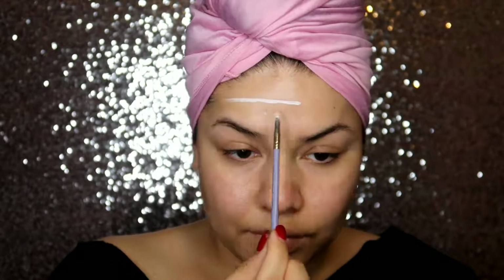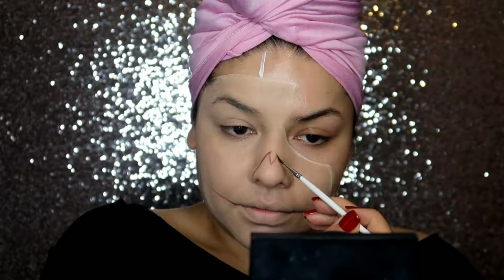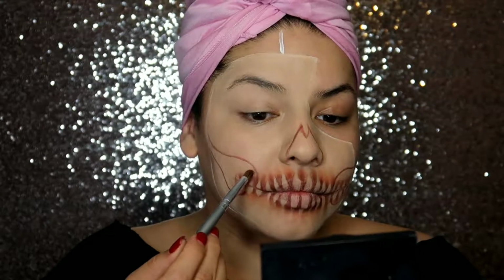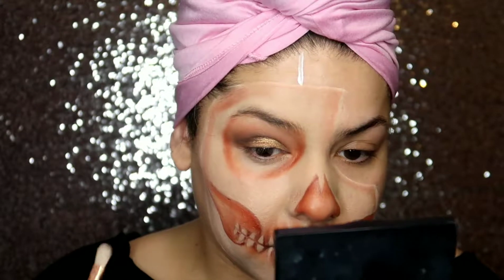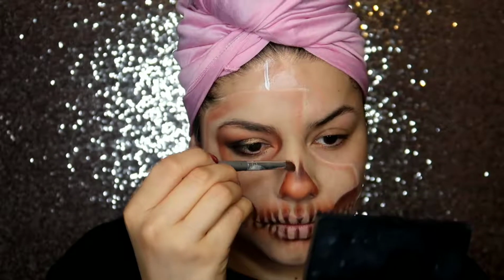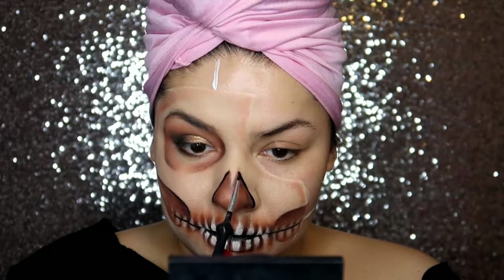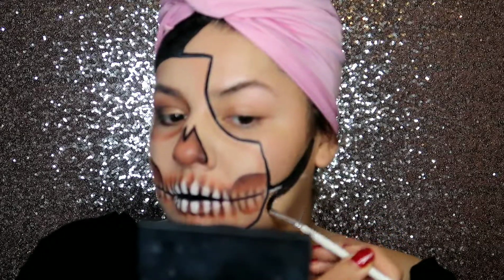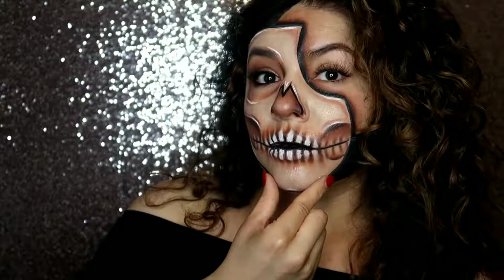Easy Halloween Makeup Skull Tutorial - khairen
Unleash your spooky side with our "Easy Halloween Makeup Skull Tutorial"! Transform into the eerie and enchanting with this step-by-step guide, perfect for creating a hauntingly beautiful skull look. Whether you're heading to a Halloween party or just want to embrace the spirit of the season, our tutorial makes it simple to achieve a bone-chilling makeup transformation. Dive into the world of makeup artistry and bring the dead to life with this accessible and creative Halloween makeup tutorial. Get ready to turn heads and send shivers down spines with your effortlessly creepy yet stunning skull makeup!

Look #5 of 30
Im challenging myself to upload 30 Halloween looks this year before Halloween. Do you think i can do it??

Products I Used:

Face Paint
Duo Lash Adhesive
Paint Brushes
Spirit Gum
Nyx Liner

Easy Halloween Makeup Skull Tutorial